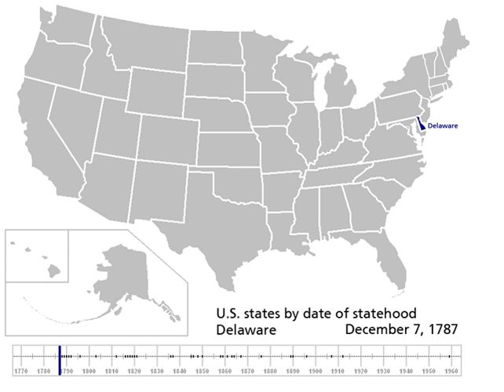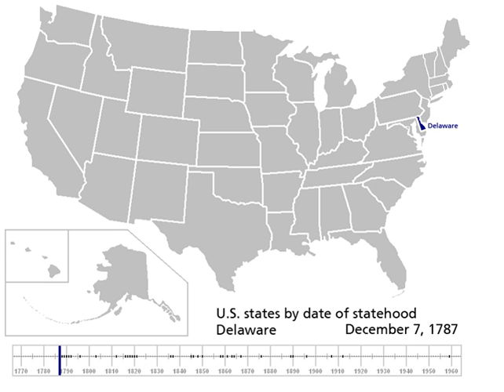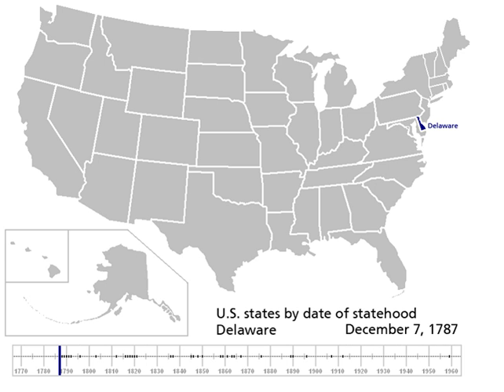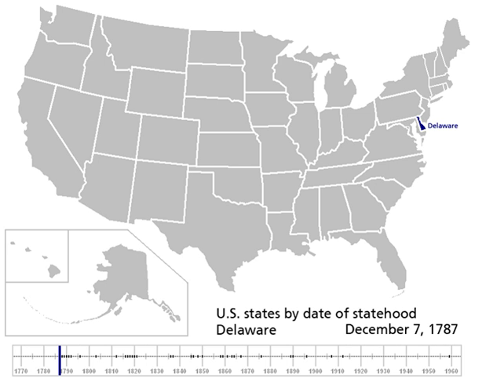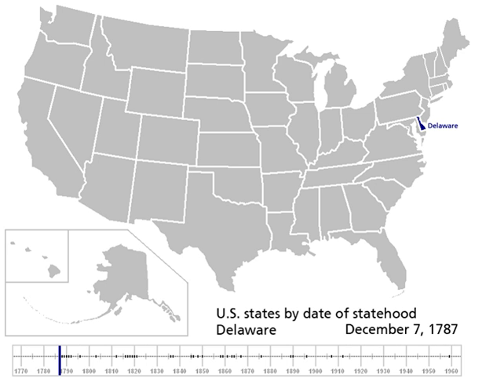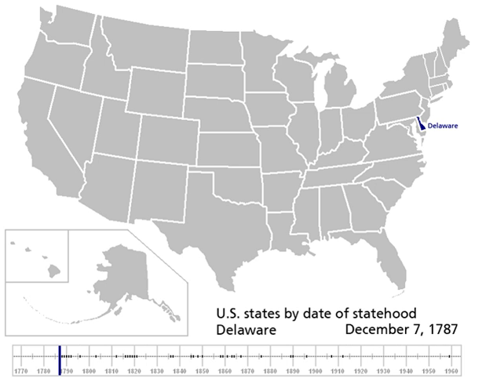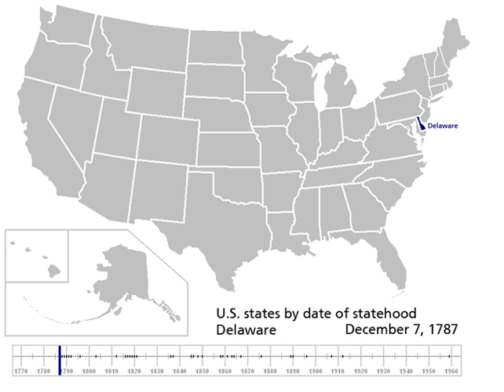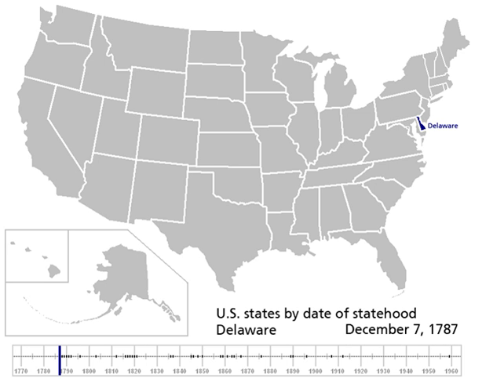Admission to the Union | Wikipedia audio article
This is an audio version of the Wikipedia Article:
Admission to the Union

- Socrates

SUMMARY
The Admission to the Union Clause of the United States Constitution, often called the New States Clause, found at Article IV, Section 3, Clause 1, authorizes the Congress to admit new states into the United States beyond the thirteen already in existence at the time the Constitution went into effect.
The Constitution went into effect on June 21, 1788, after ratification by 9 of the 13 states, and the federal government began operations under it on March 4, 1789. Since then, 37 additional states have been admitted into the Union. Each new state has been admitted on an equal footing with those already in existence.Of the 37 states admitted to the Union by Congress, all but six have been established within an existing U.S. organized incorporated territory. A state so created might encompass all or a portion of a territory. When the people of a territory or a region thereof would make their desire for statehood known to the federal government, in most cases Congress passed an enabling act authorizing the people of that territory or region to frame a proposed state constitution as a step toward admission to the Union. Although the use of an enabling act was a common historic practice, a number of states were admitted to the Union without one.
In many instances, an enabling act would detail the mechanism by which the territory would be admitted as a state following ratification of their constitution and election of state officers. Although the use of such an act is a traditional historic practice, a number of territories have drafted constitutions for submission to Congress absent an enabling act and were subsequently admitted. The broad outline for this process was established by the Land Ordinance of 1784 and the 1787 Northwest Ordinance, both of which predate the present U.S. Constitution.
The Admission to the Union Clause also forbids the creation of new states from parts of existing states without the consent of both the affected states and Congress. The primary intent of this caveat was to give Eastern states that still had western land claims (there were four at that time) a veto over whether their western counties could become states. This clause has served the same function since, each time a proposal to partition an existing state or states has arisen.